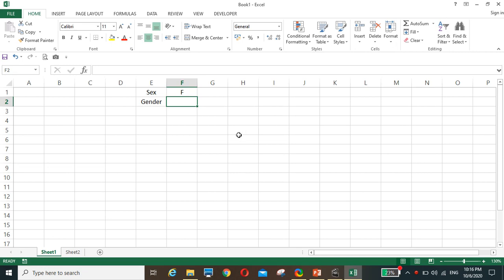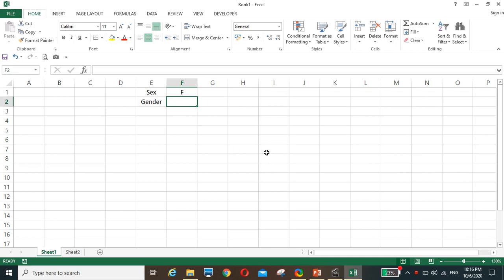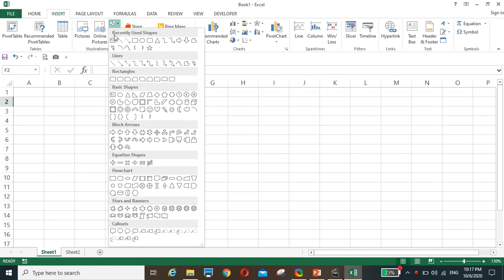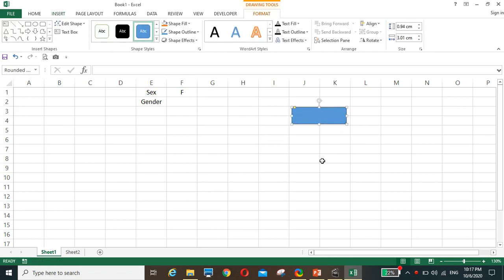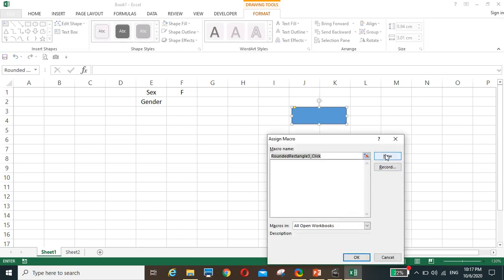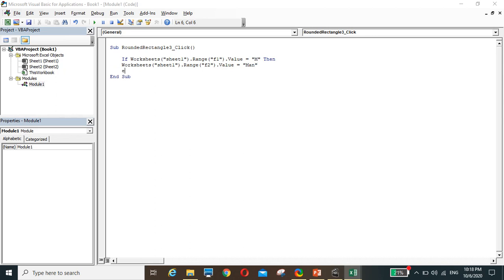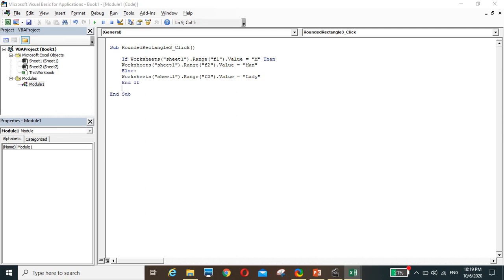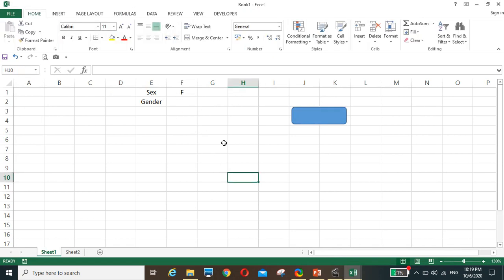IF Statement in Excel VBA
Subsribe to IF Statement in Excel VBA.

In this video, it show how to use the IF statement in Excel VBA.
The concept of IF statement is as below:

If (a condition) Then
(give the result when the condition is true)
Else:
(give the result when the condition is false)
End IF

This IF statement like the IF function in the spreadsheet is often use. Thus, you need learn the technique and master it.
For the result when true, usually it can consist of a very long script.
And for the false result, usually it consists of a short result or a message.
This will be shownn in the next video.